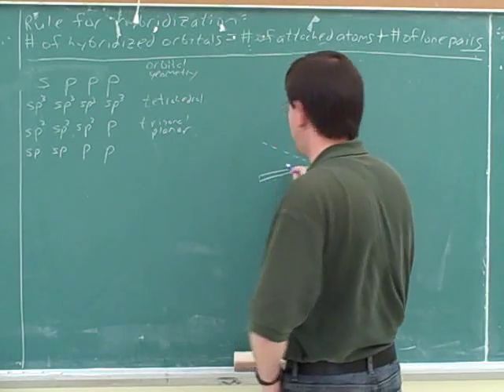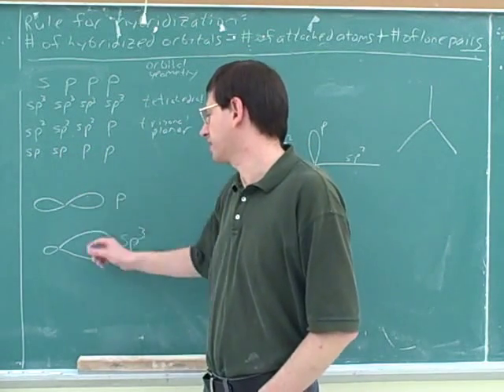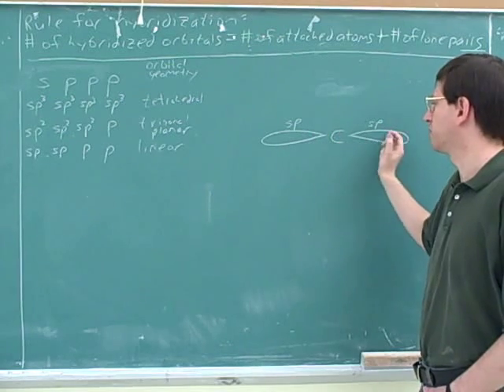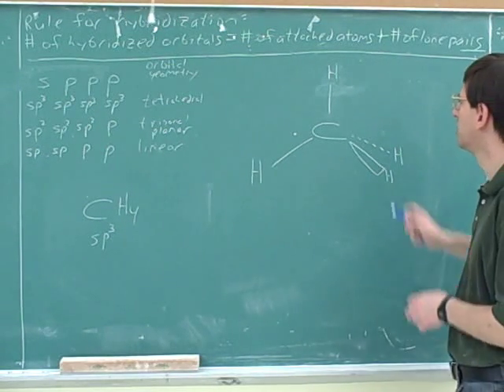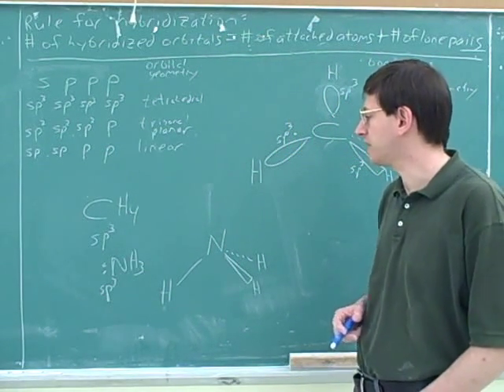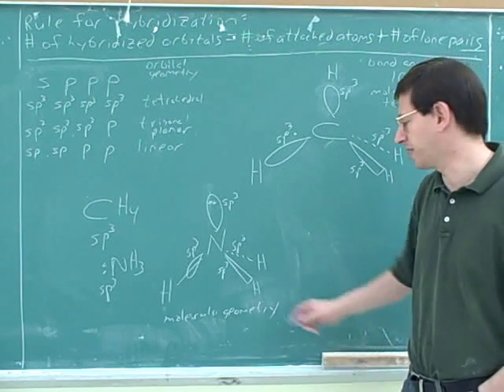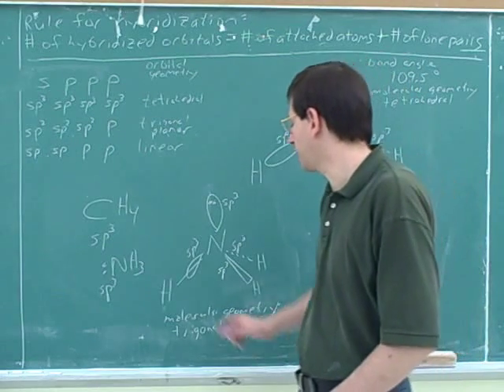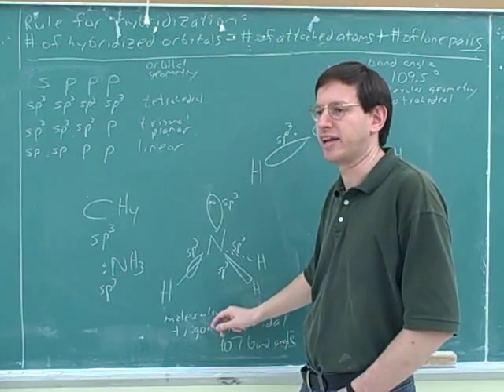Orbital hybridization. Sigma and pi bonds (3)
Organic chemistry: Hybridization of atomic orbitals: sp3, sp2, and sp hybridizations. Sigma vs. pi bonds. Valence orbitals of unhybridized and hybridized atoms. Valence shell electron pair repulsion theory (VSEPR). Orbital geometry. Molecular geometry: tetrahedral, trigonal pyramidal, bent, trigonal planar, linear. Bond angles. Orbital diagrams for sigma and pi bonds in ethane, ethylene, and acetylene.

(1) Hybridization of atomic orbitals. Sigma vs. pi bonds
(2) Valence orbitals of unhybridized and hybridized atoms. Orbital geometry of sp3 and sp2 hybridized atoms
(3) Continued. Orbital geometry of sp hybridized atoms. VSEPR and molecular geometry: tetrahedral, trigonal pyramidal. Bond angles
(4) Molecular geometry: bent, trigonal planar, linear.
(5) Orbital diagrams for sigma and pi bonds in ethane, ethylene, and acetylene
(6) Problems